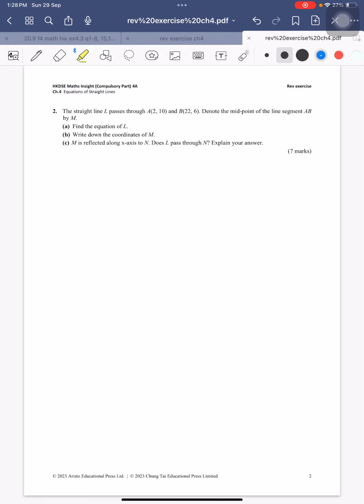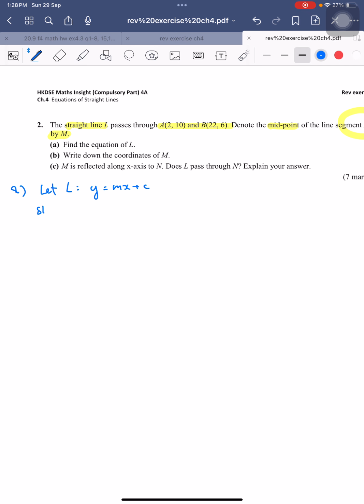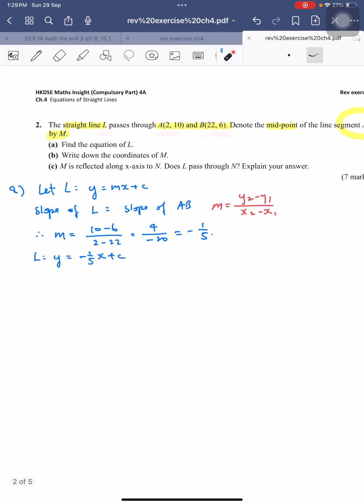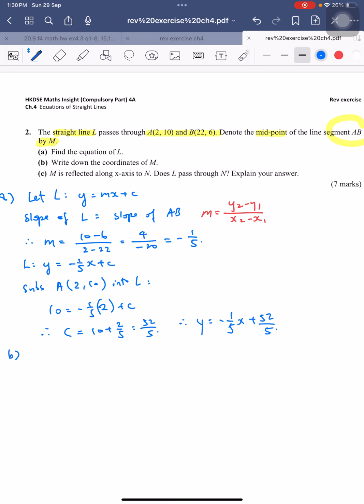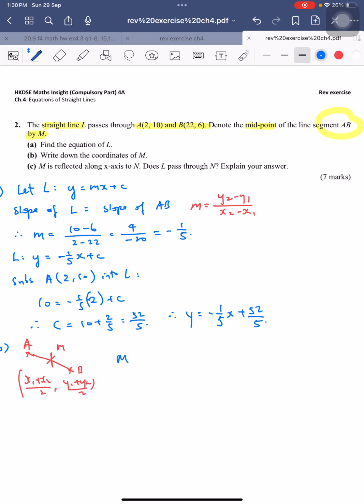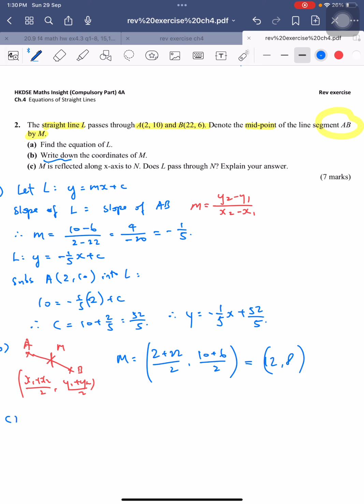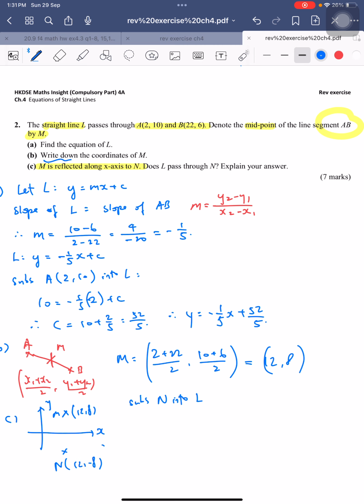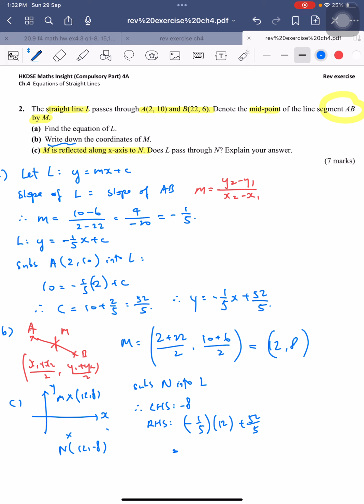f4 ch4 rev ws q2